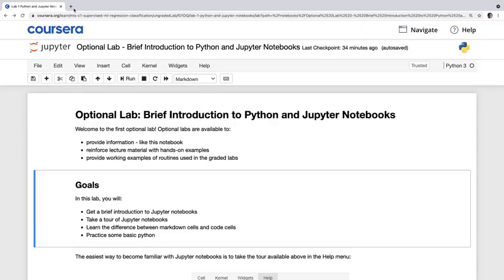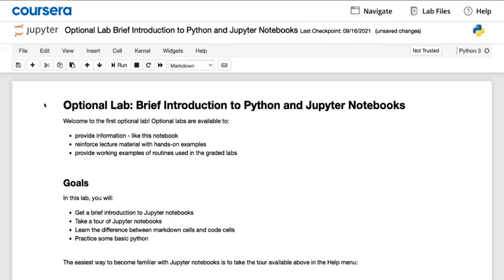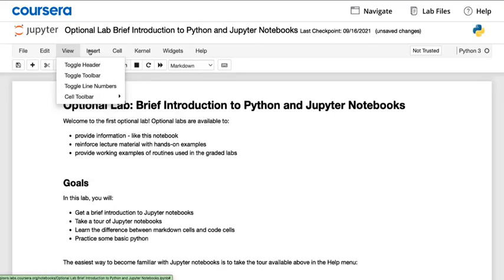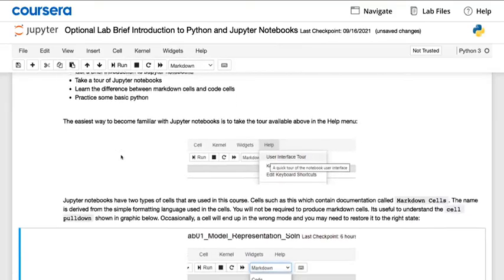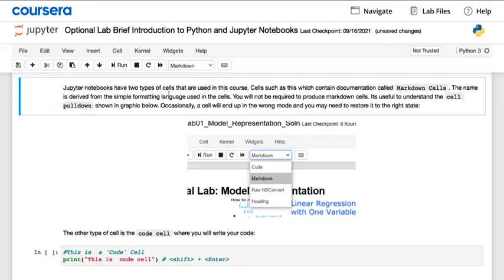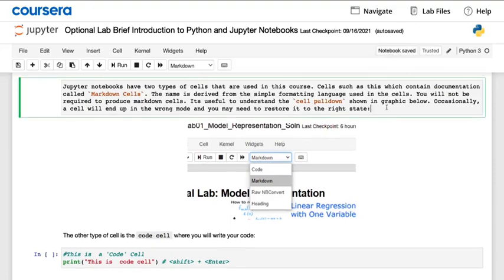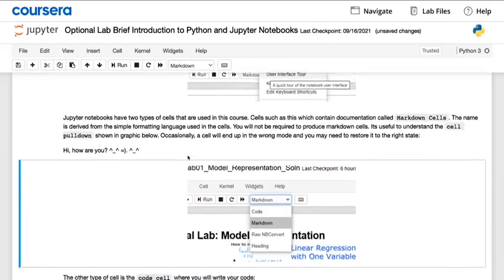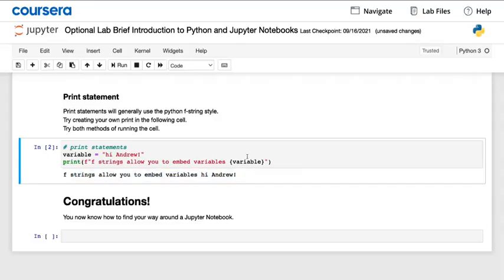📘 Jupyter Notebooks Tutorial for Beginners 2025 | Learn Python, AI & Data Science Step-by-Step 🚀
Welcome to this Jupyter Notebooks Tutorial for Beginners (2025 Edition)! 🎓
If you’re learning Python, Data Science, Machine Learning, or AI, then Jupyter Notebook is your ultimate coding environment.

In this video, you’ll learn:
✅ What is Jupyter Notebook and Why It’s Used
✅ How to Install Jupyter Notebook (Step-by-Step)
✅ Running Python Code in Jupyter
✅ Using Markdown, Visualization, and Shortcuts
✅ Best Practices for Data Science Projects

💡 Whether you’re a beginner coder, data analyst, or AI researcher, this tutorial will make you confident using Jupyter Notebooks for all your projects.

📚 By the end of this video, you’ll know how to write, test, and visualize Python code like a pro!

🔑 Top Search Keywords (SEO Tags):

jupyter notebooks tutorial
how to use jupyter notebook
python in jupyter
data science with jupyter
machine learning notebook tutorial
install jupyter notebook
jupyter notebook for beginners
data visualization in jupyter
jupyter notebook explained
ai coding notebook
python tutorial 2025
learn data science tools